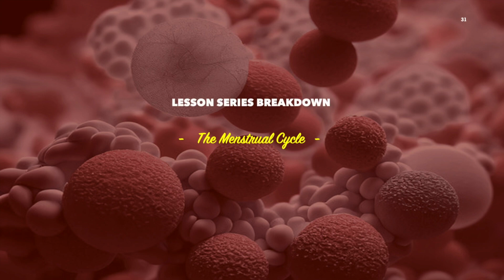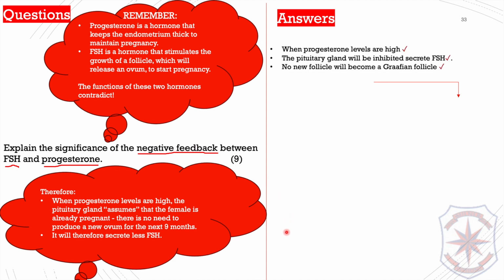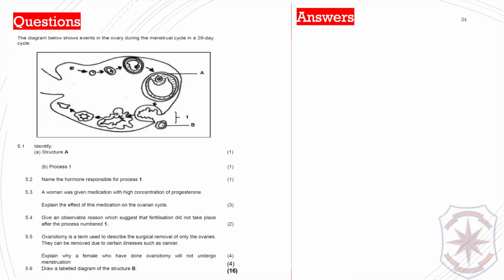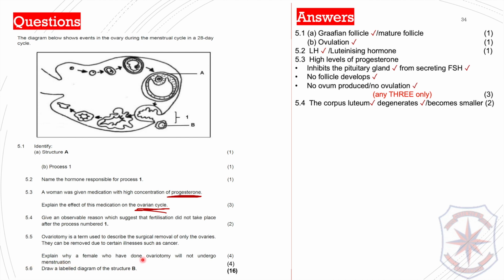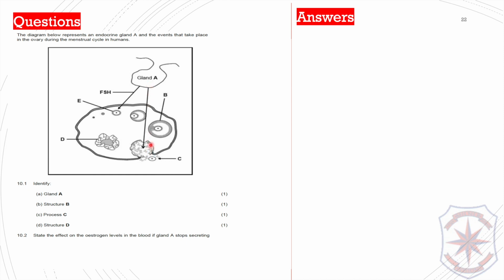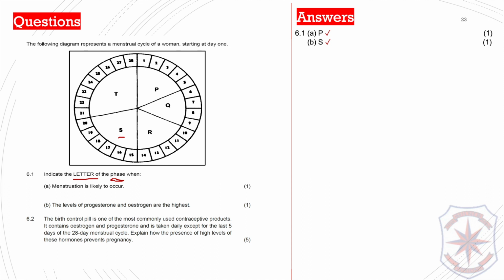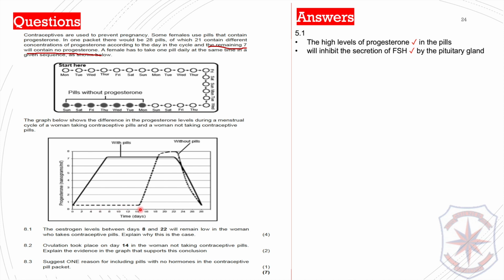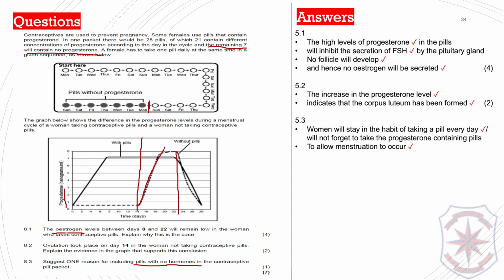Lesson 4: Menstrual Cycle (Part 3)